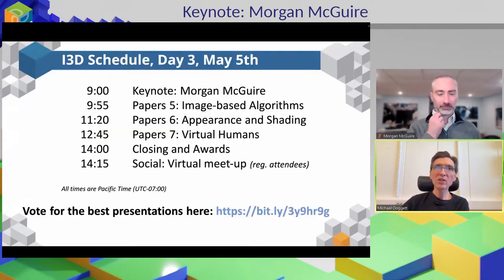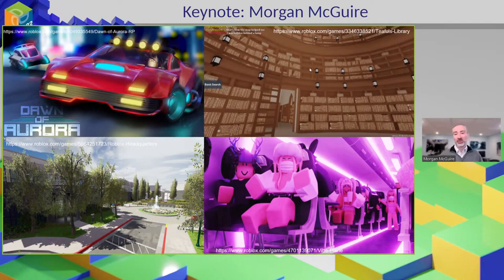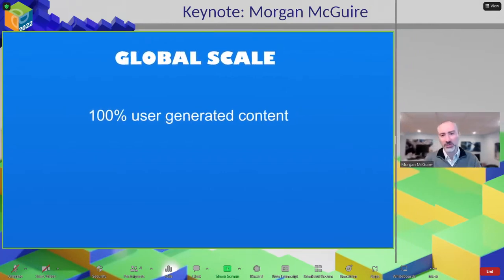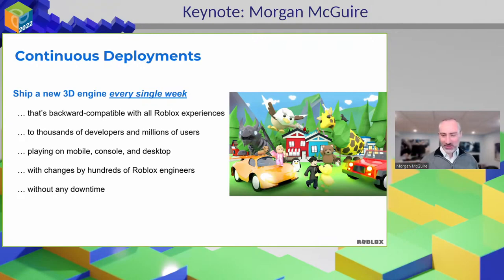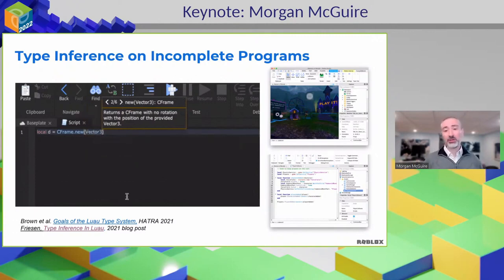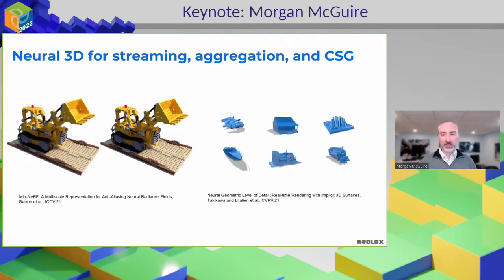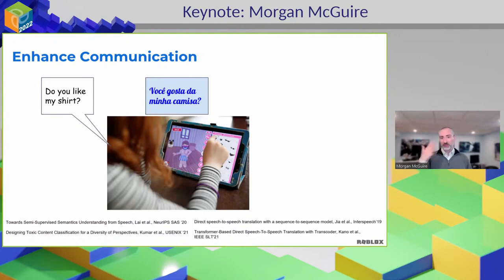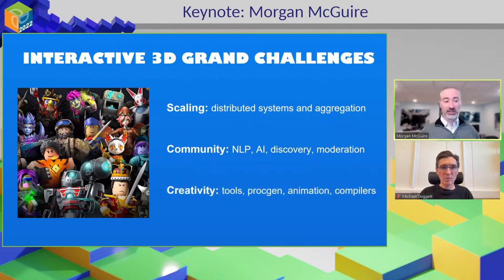Roblox Interactive 3D Graphics at Global Scale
Roblox Chief Scientist Morgan McGuire presents a keynote at the Association for Computing Machinery's Interactive 3D Graphics and Games symposium on how Roblox scales to encompass a global userbase of millions and millions of concurrent players.